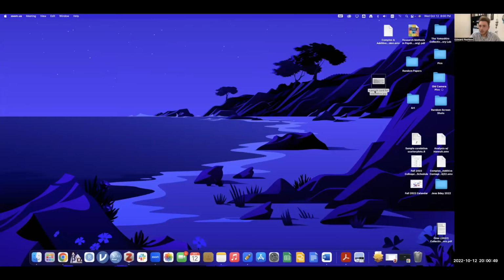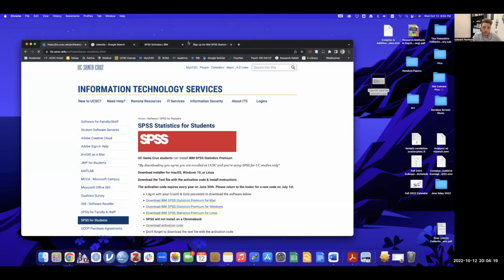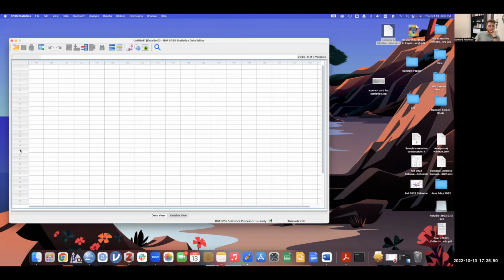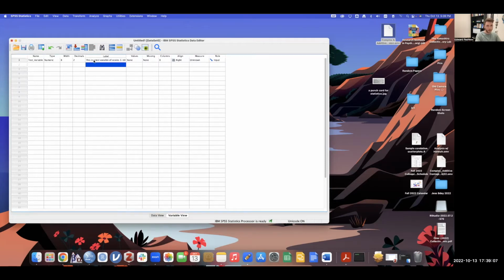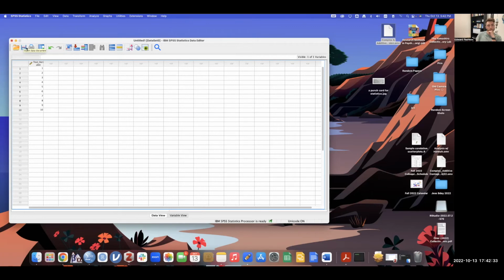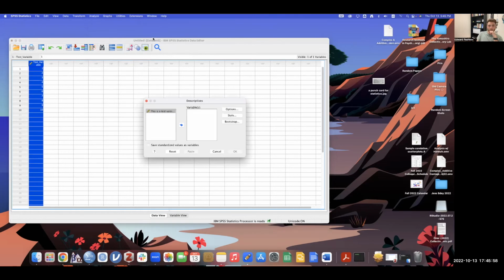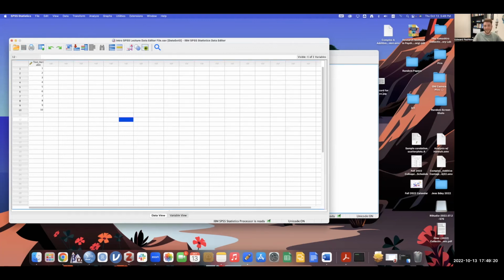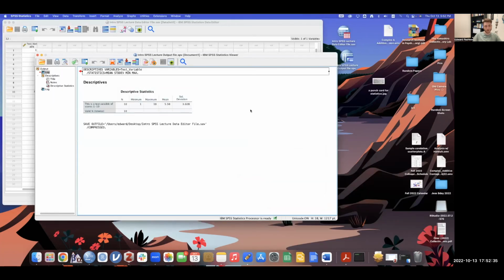Introduction to Computing in SPSS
0:00 Introduction
0:22 What SPSS is
2:52 Checking if your institution has SPSS agreement with IMB
3:55 Installing & Licencing SPSS
6:38 Overview of SPSS interface
7:52 Inputing data into SPSS + Tips
16:52 Running basic descriptive analyses in SPSS
19:54 Saving work in SPSS (editor & output windows)